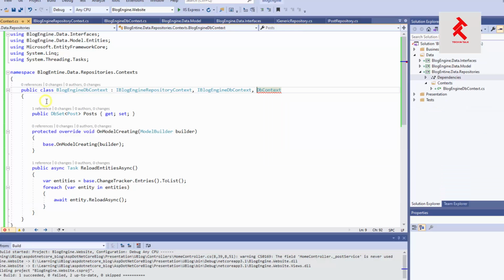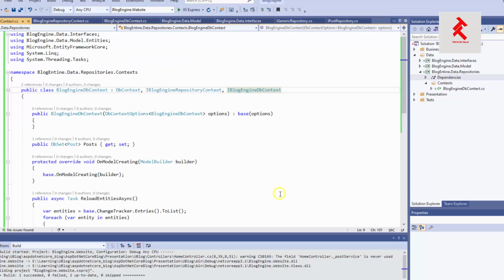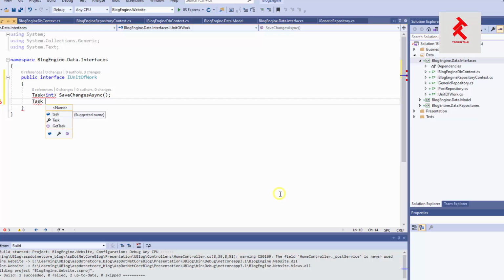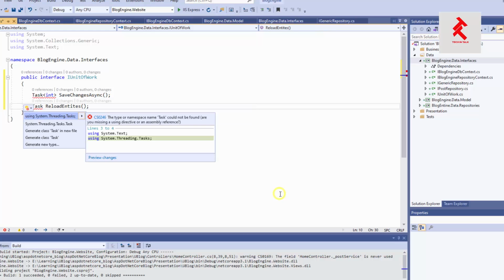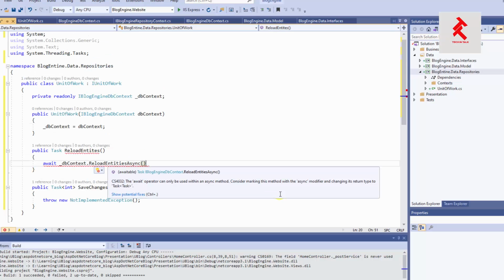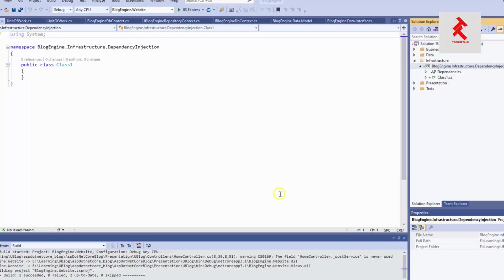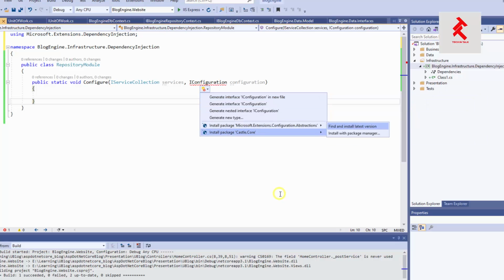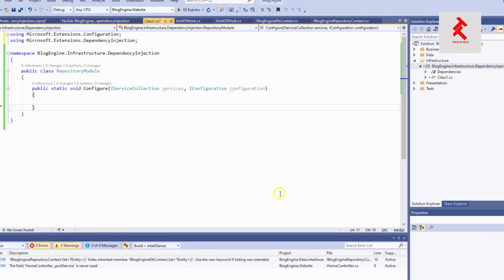Asp net core 3.1, Lets create a blog cms : Episode 8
In this video we continued updating data layer on top of entityframeworkcore.